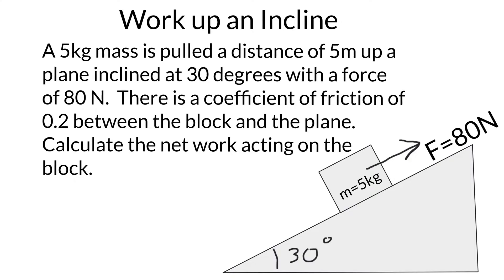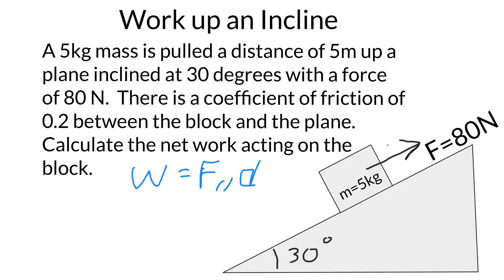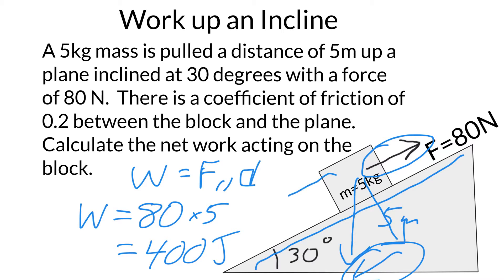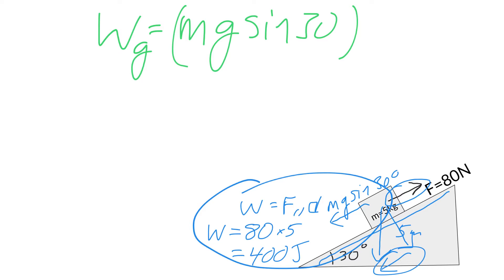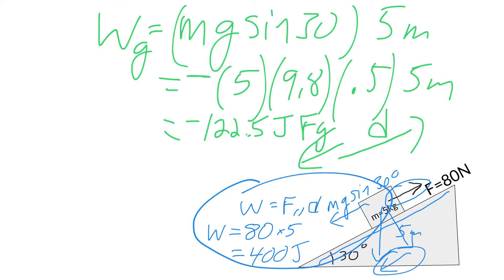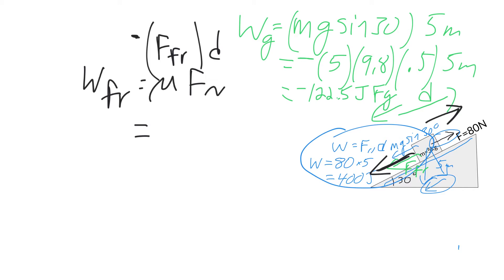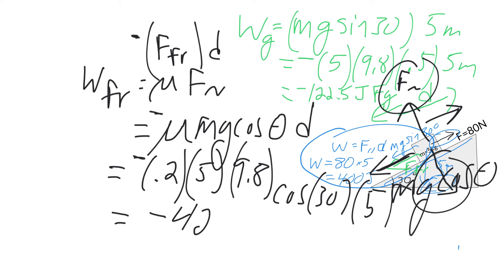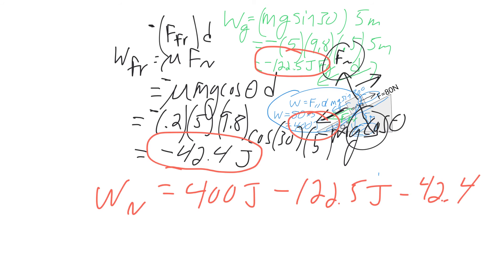How To Calculate Work On An Inclined Plane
In this video, I tackle a problem involving pulling a block up a ramp and determining the net work acting on it. I explain the concept of work and emphasize the importance of identifying parallel forces and distances. Throughout the video, I walk you through the calculations step by step, considering the work done by the person pulling the block, the component of gravity acting down the ramp, and the work of friction. Finally, I add and subtract all the works to find the net work.

What you’ll learn:

- How to calculate the work done by applied forces using the formula W = Fd
- Understanding the components of gravitational force acting on an inclined plane
- The significance of friction in the work-energy principle
- Step-by-step calculations to find the net work done on the block

By the end of this tutorial, you’ll have a solid understanding of how to approach problems involving work and energy on inclined planes.

Timestamps:
0:00 - Introduction
0:13 - Pause to attempt the problem
0:18 - Solving the work done by the person pulling the block up the ramp
1:22 - Calculating the work done by gravity down the ramp
3:55 - Determining the work done by friction
6:03 - Adding and subtracting the works to find the net work

A practice problem solved in AP Physics 1 during the conservation of energy unit (unit 4).

To see a detailed analysis of the inclined plane problem (finding the components, etc.) check here: